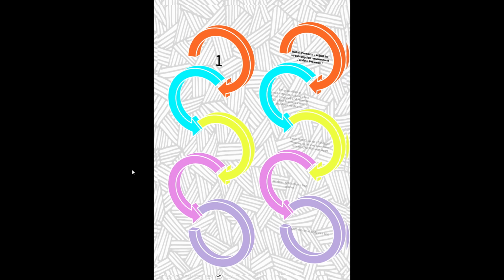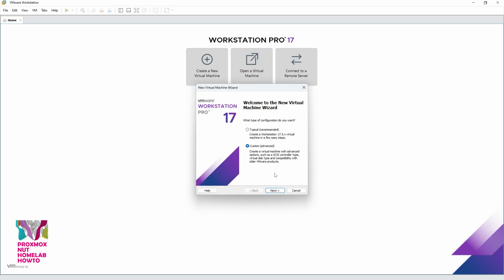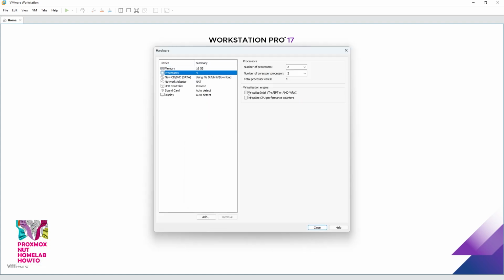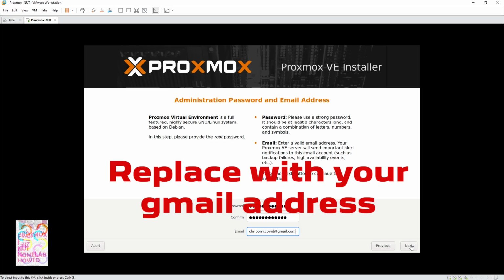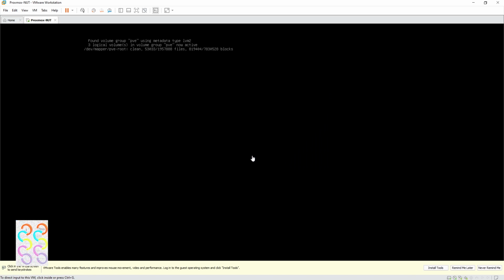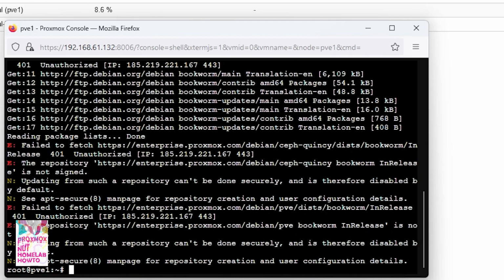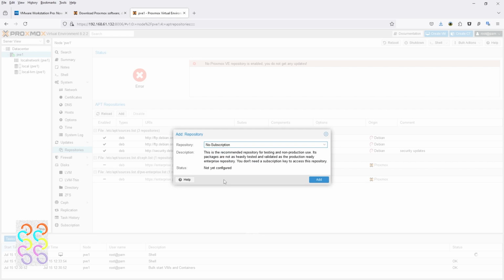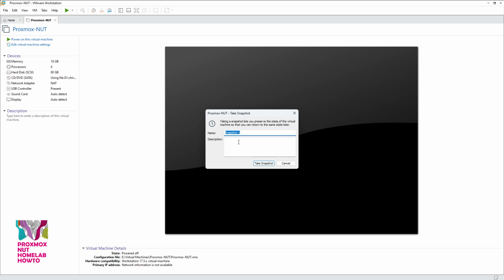Proxmox-NUT Homelab HOWTO - Step 1 : Install Proxmox / Adjust to no-subscription / Update Proxmox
Links

What Are "Core Isolation" and "Memory Integrity" in Windows 10?

The series includes this article, a 7-part video series, and a VMWare archive. This is part 2 of 7.

In this HowTo, I cover the following steps:
1. Configure a VM on VMWare Workstation Pro to install Proxmox on it;
2. Install a Windows Server 2022 VM as a VM in Proxmox;
3. Install the NUT (Network UPS Tools) UPS Software.

I also configure Proxmox, Windows Server 2022, and NUT to use a Gmail SMTP relay. This will be used by Proxmox and Windows server to send emails when they start and stop. Proxmox and NUT will provide additional status information.

Windows Server is configured to start automatically when Proxmox starts and will shut down cleanly without manual intervention when Proxmox is shutdown or rebooted.

Every stage is tested out to verify that everything is working as expected. Any limitations are highlighted.

A snapshot of the VM state after every Step is taken. You can download the entire archive and run it on your own hardware.

If you decide you run the VMWare Image on your own hardware, you need to change the email address and password to your values, otherwise the SMTP relay will not work. The places that need to be modified are:
- Proxmox notifications related to root@pam;
- Postfix SMTP settings (/etc/postfix/sasl_passwd). You need to hash the file afterwards;
- Windows startup and shutdown batch file (C:\sendEmail-v 156\Email.cmd);
- NUT script /etc/nut/upssched.conf.